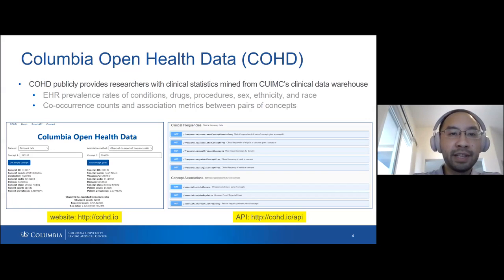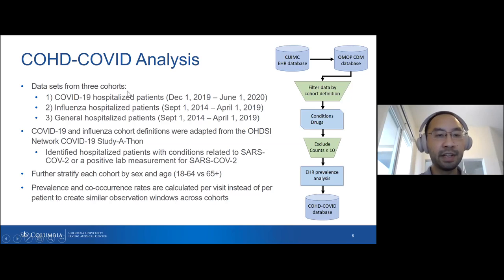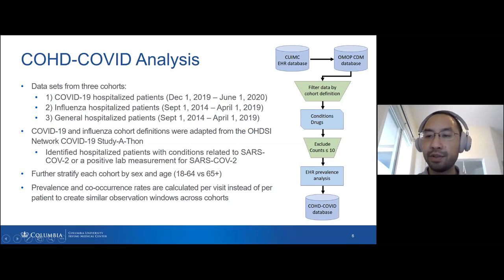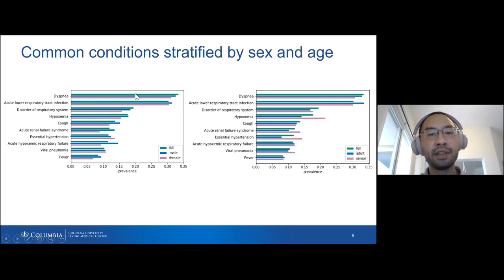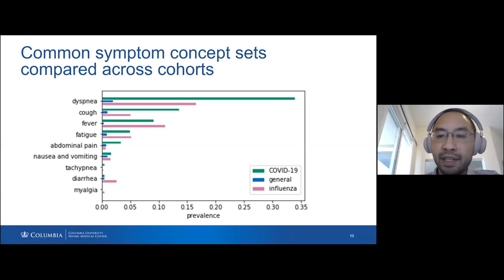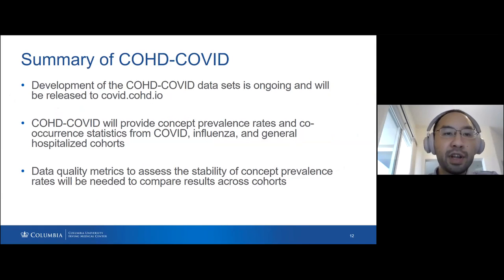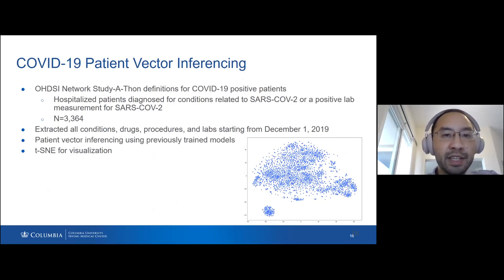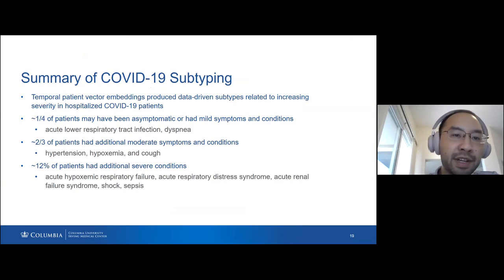Casey Ta, Virtual COVID-19 Symposium: July 29, 2020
Casey Ta, PhD, Associate Research Scientist, Dept. of Biomedical Informatics, Columbia University, "COVID-19 Clinical Phenotyping Update"